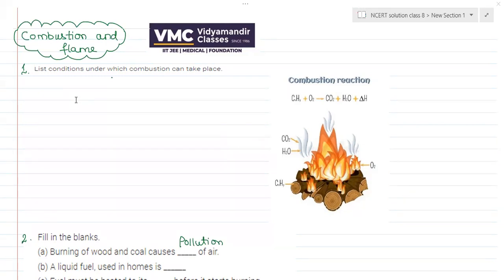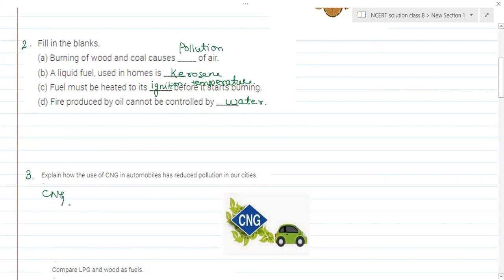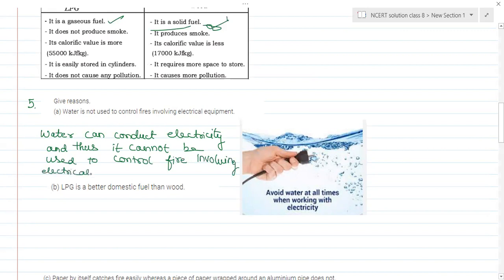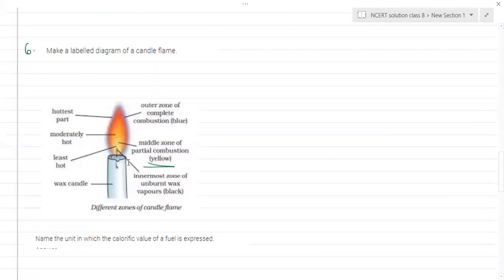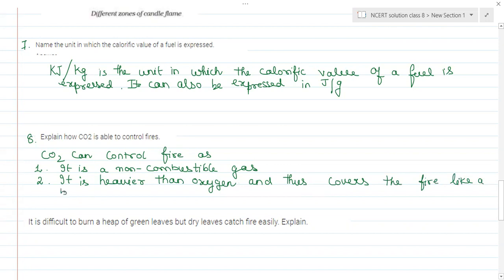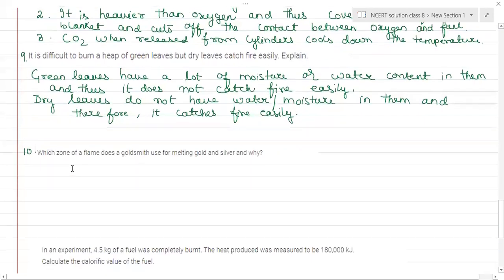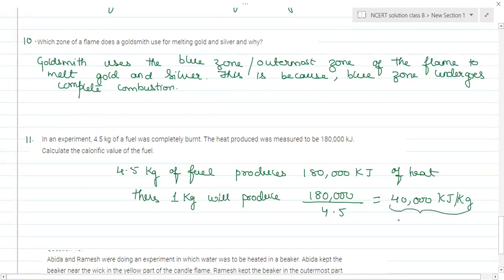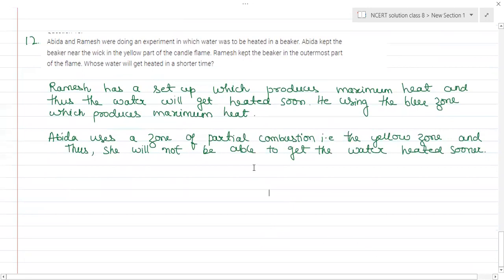"🔥 Exploring the Magic of Combustion and Flames | Class 8 VIQ Program by VMC"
"🔥 Ignite your curiosity! Join us on a fiery journey as we delve into the captivating world of Combustion and Flames in our Class 8 VIQ Program by VMC. Discover the science behind the magic and unlock the secrets of these mesmerizing phenomena! 🔬🔥✨ ScienceMagic VMCExplorers IgniteCuriosity"